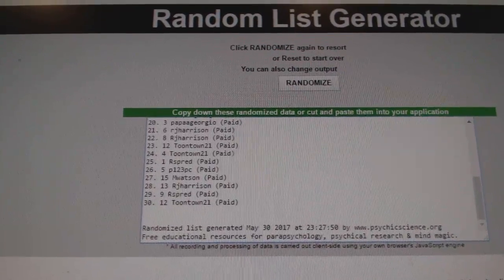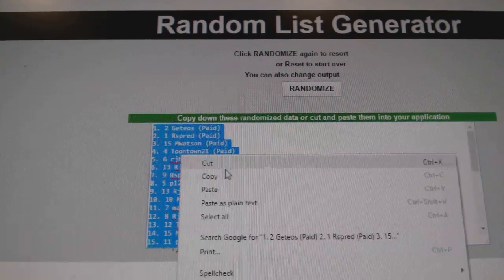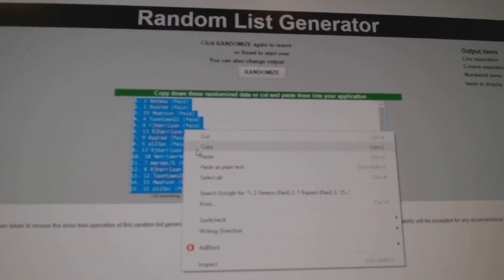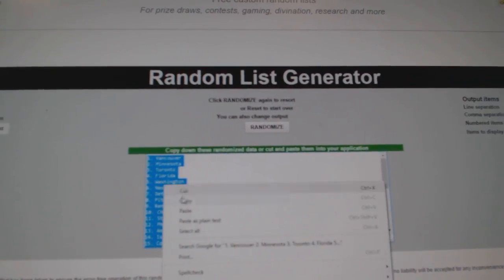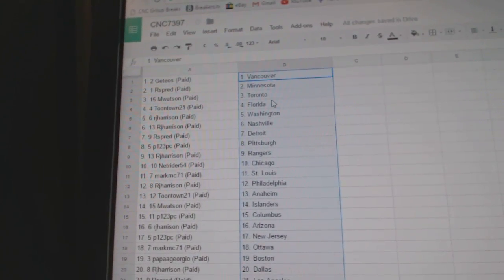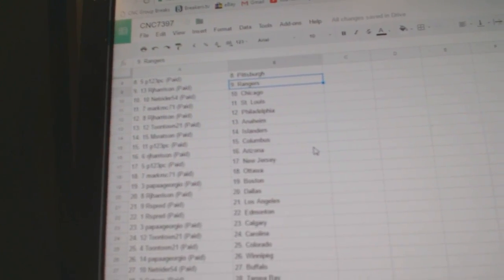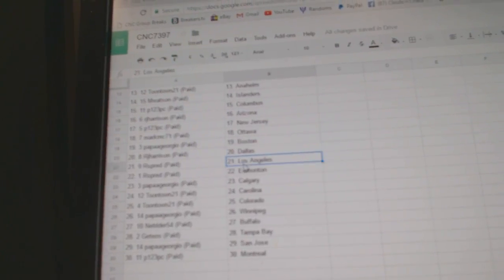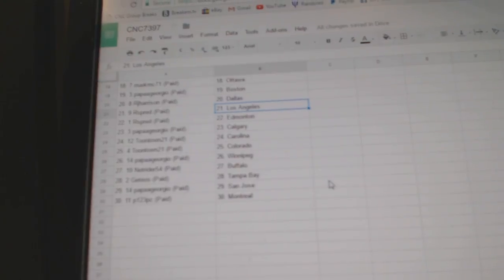Team Randoms - C&C GB #7397